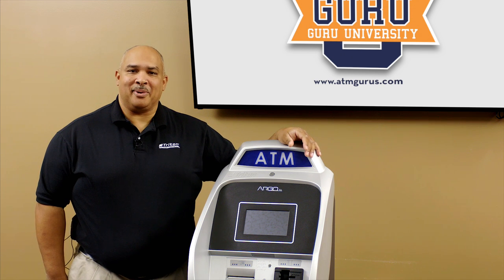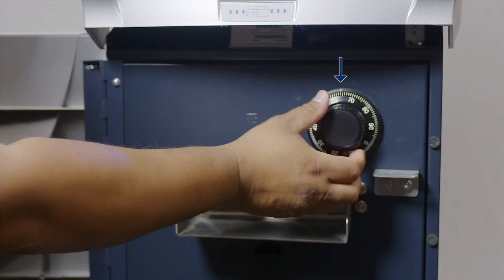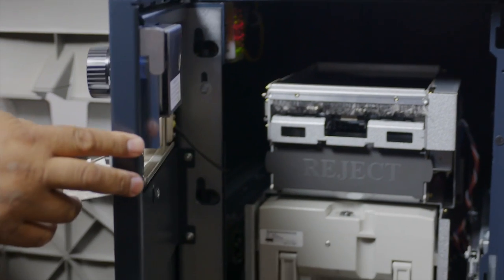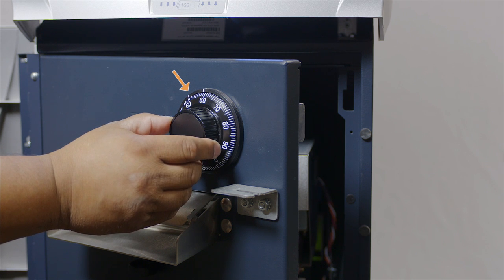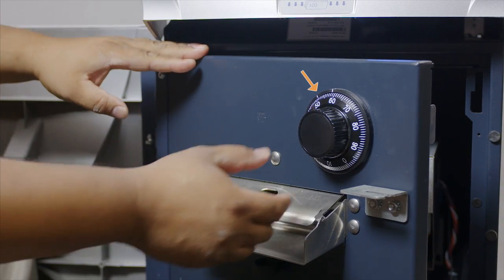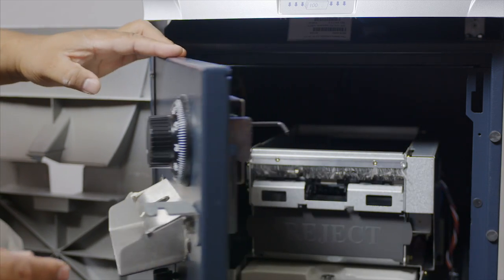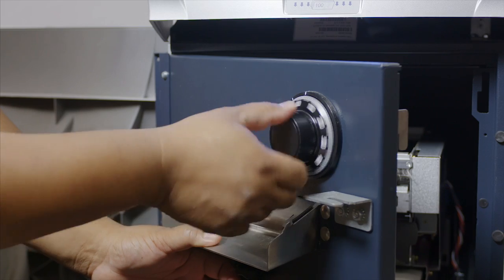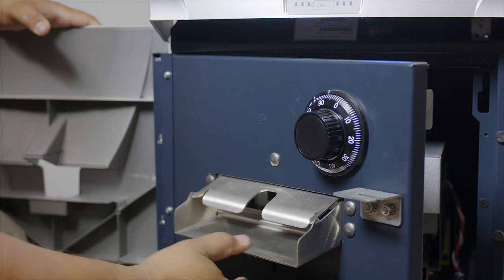Changing the Combination on a La Garda Dial Lock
In this video we go through the process of changing the combination on a La Garda dial lock on your ATM.